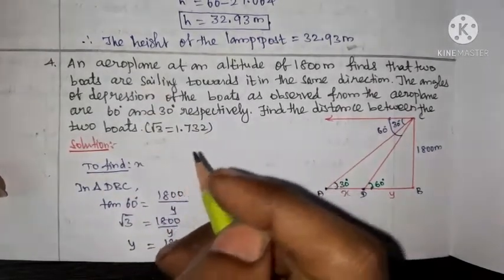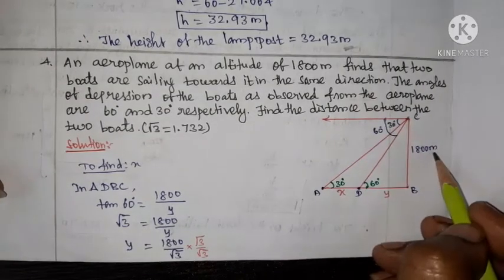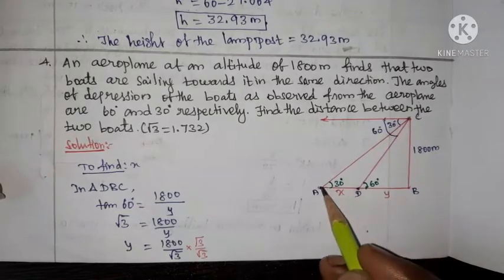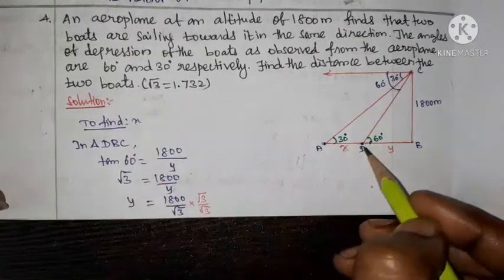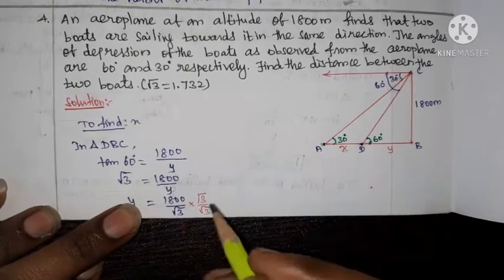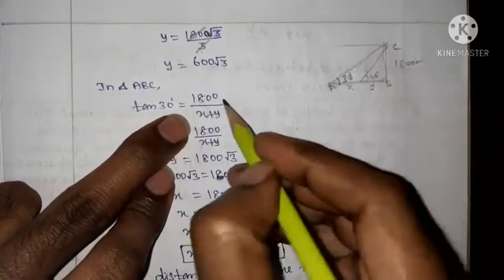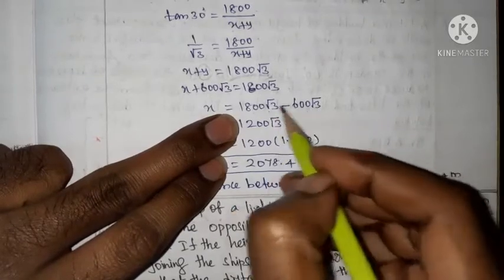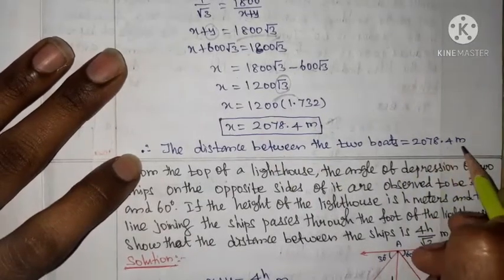10th maths/Exercise 6.3 Q no 4/Chapter-6 Trigonometry